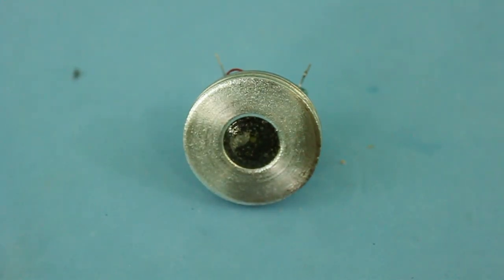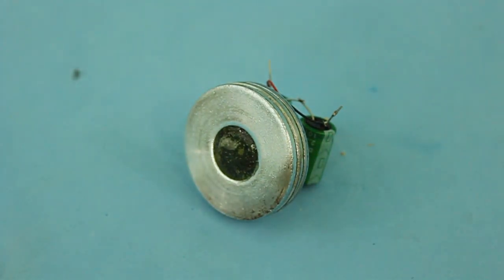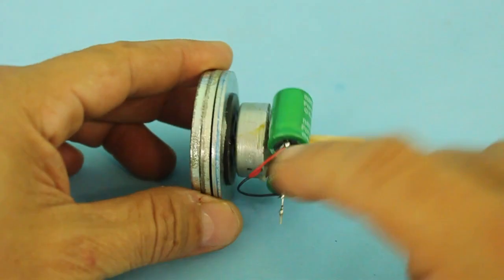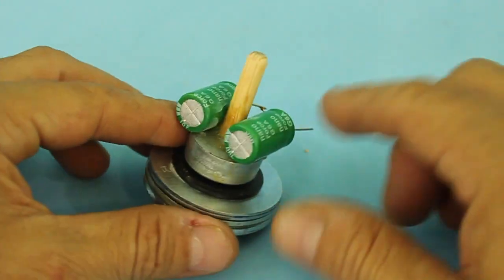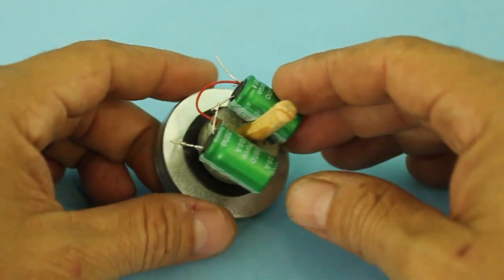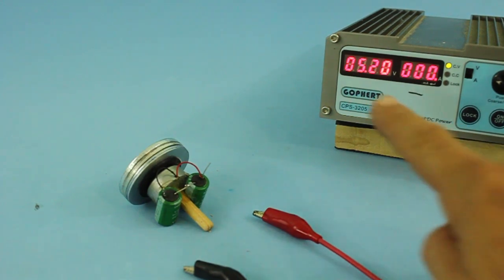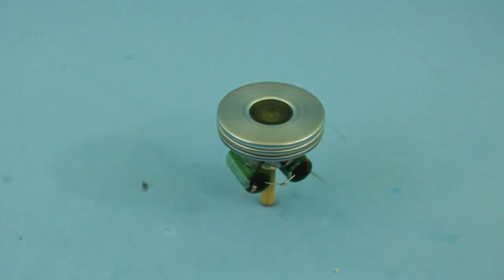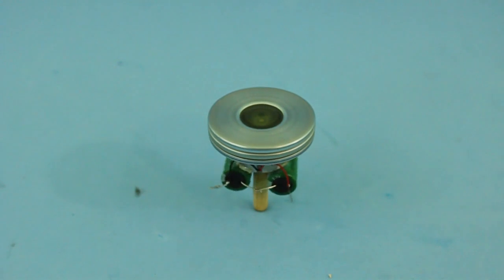Electric Gyroscope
Homemade electric gyroscope with supercapacitors